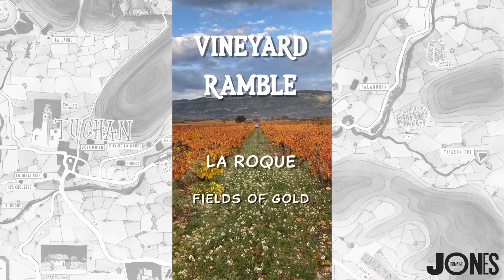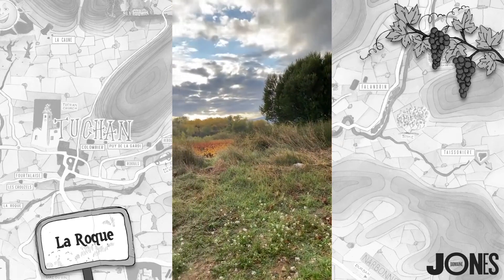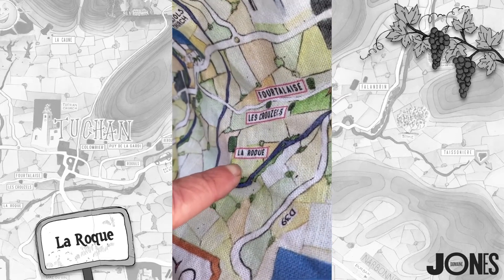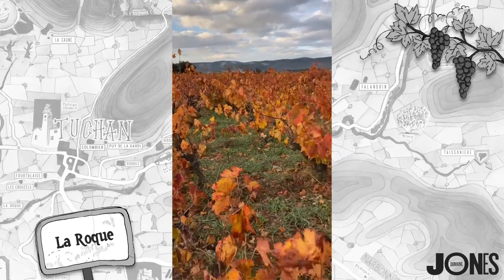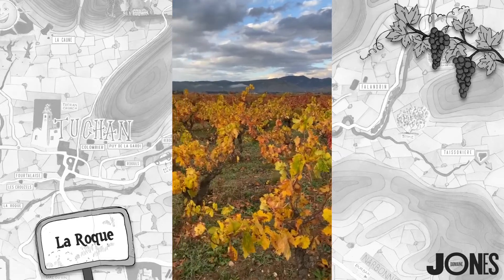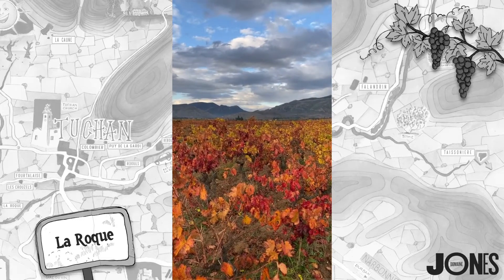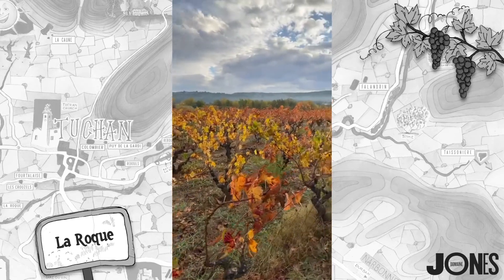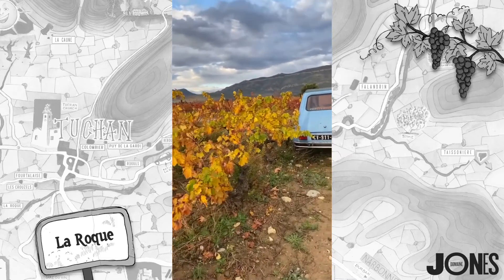Ramble 59 - 10th November - La Roque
Carignan Gris - stroll through my rare carignan gris vineyard and take a look at the beautiful colours as the vine leaves turn from green to yellow to gold.